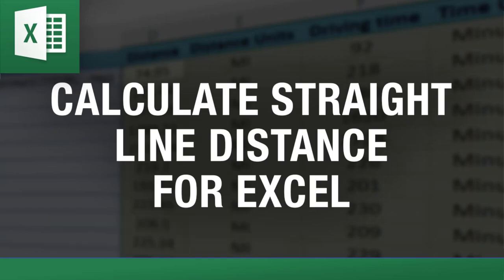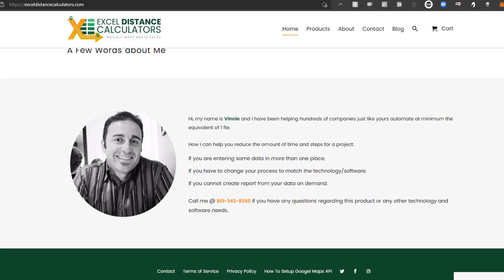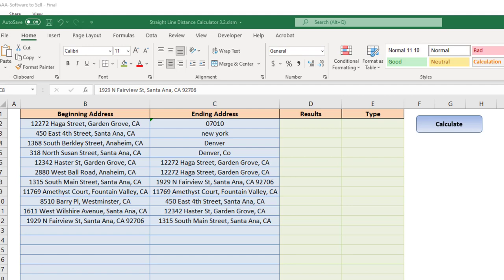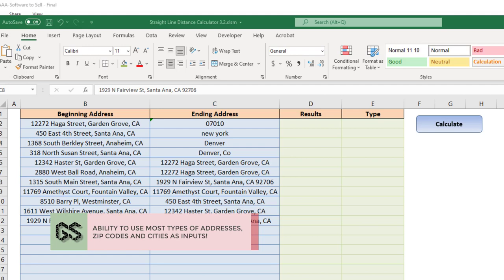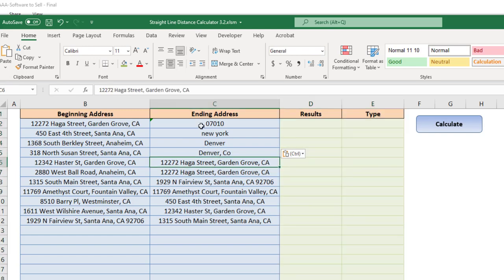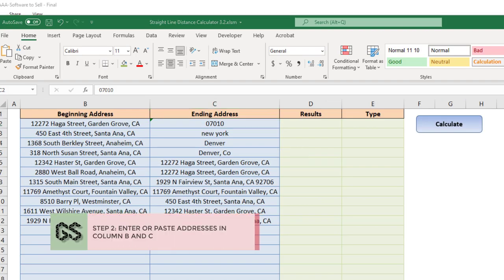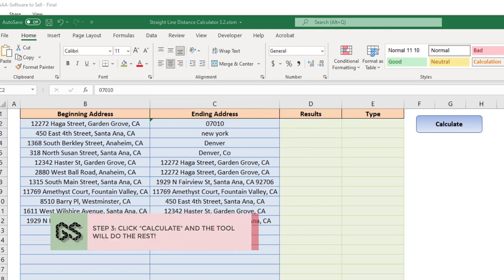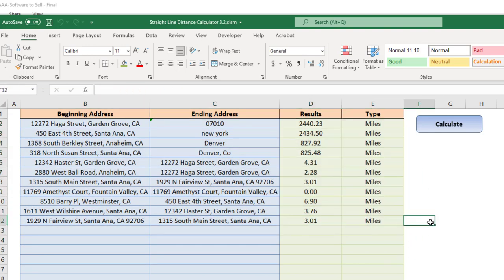Calculate Straight Line Distance Between Multiple Locations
Calculate Straight Line Distance Between Multiple Locations in Excel with ease! This tool allows you to find the direct ('as-the-crow-flies') distance between different addresses or coordinates—all directly within your spreadsheet. It’s perfect for anyone needing to analyze distances without the complexities of driving routes.

Simply enter your list of locations, and the tool will automatically calculate the straight line distance between each pair of points. This is especially useful for logistics planning, research, marketing analysis, or any situation where you need a quick and efficient way to understand the proximity between multiple locations.

With everything happening right in Excel, this tool helps keep your data organized and makes calculating distances simple and accurate—whether you're managing a small set of points or a large list of locations.

00:00 Intro - About "Excel Distance Calculators"
01:13 How the "Calculate Straight Line Distance for Excel Tool" Works
02:08 How to use the "Calculate Straight Line Distance for Excel" Tool